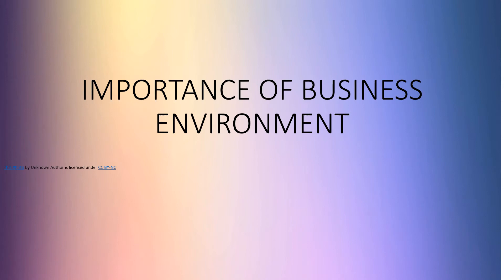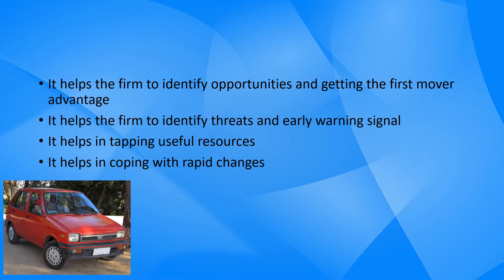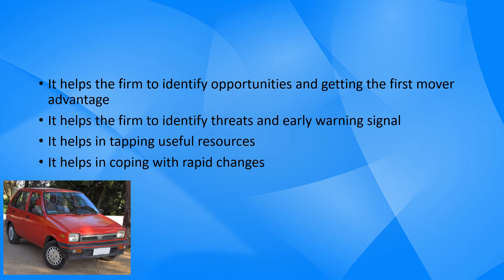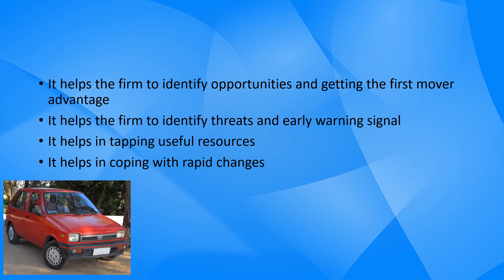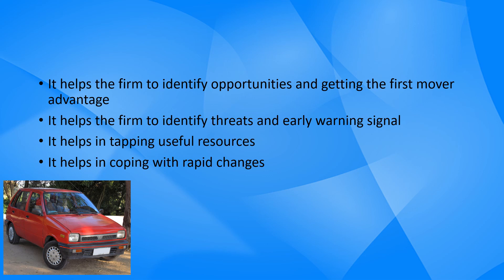IMPORTANCE OF BUSINESS ENVIRONMENT